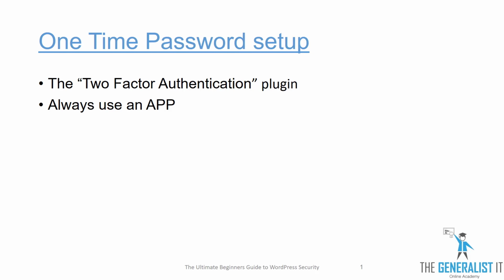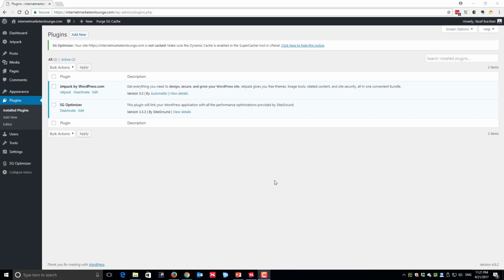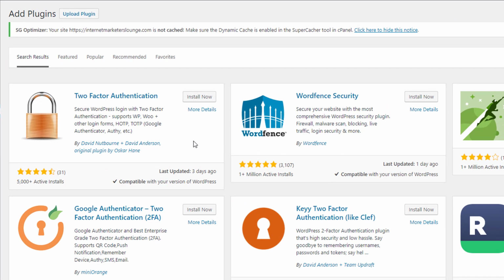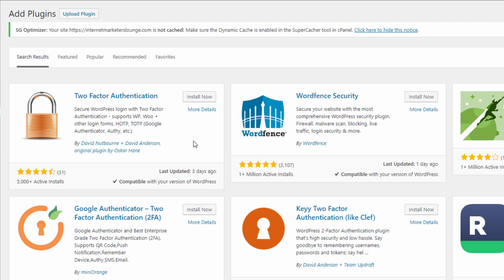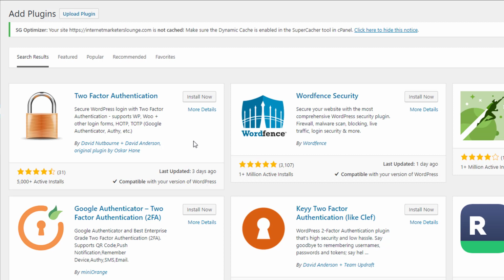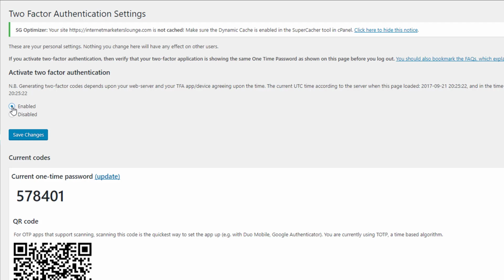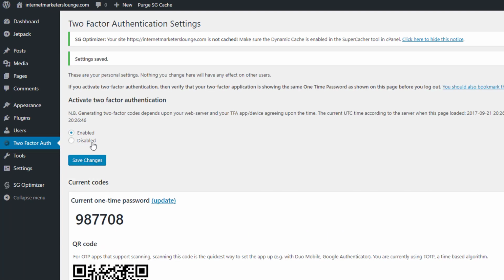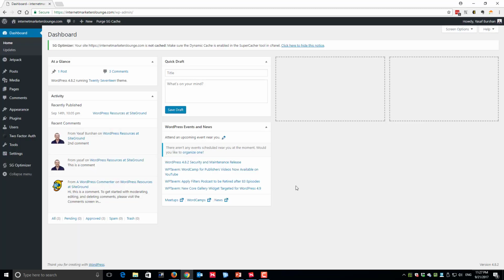Lecture 5 - WordPress One Time Passwords / Two Factor Authentication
Free WordPress Security Course: In this lecture you will learn how to add a second layer of security to your user account and login process, so that hackers will not be able to steal your login information.

If you like this free course check my complete WordPress Security course - The Ultimate Beginners Guide to WordPress Security.
More than 40 lectures, 3.5 hours of video and 30 security fixes without writing a single line of code!